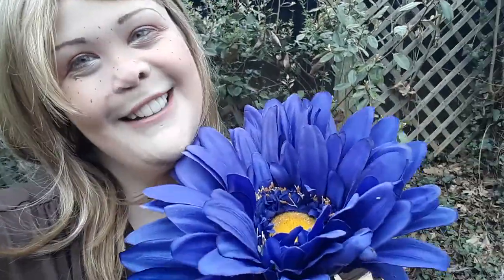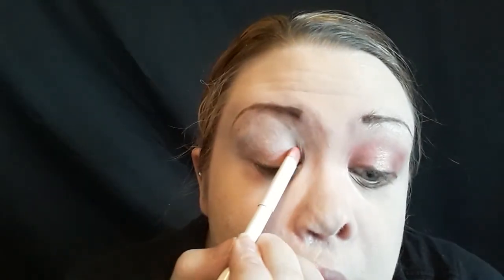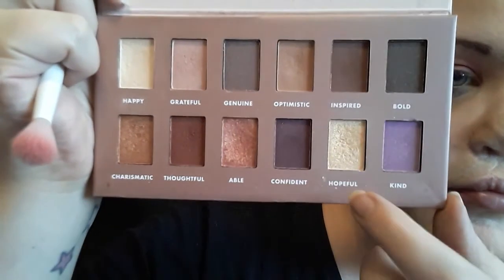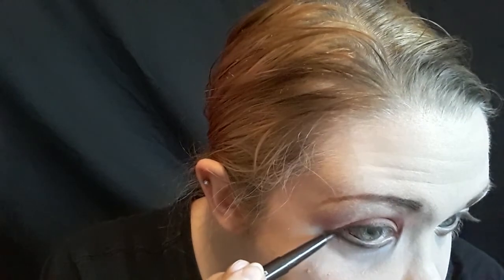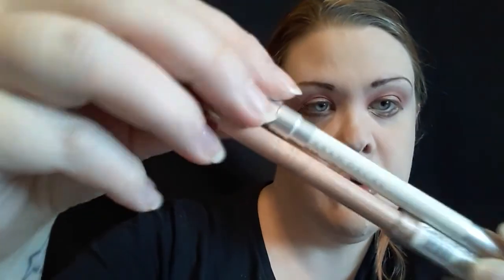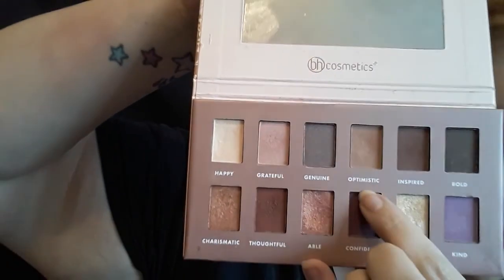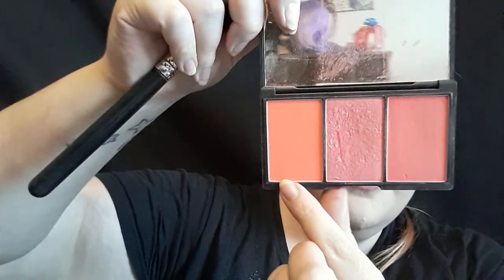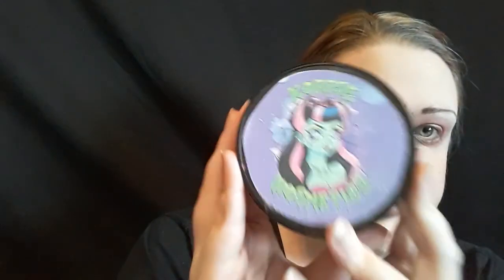Exploration Beauty: Mori Girl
Hello Unicorns!

I hope you will all enjoy my Mori Girl inspired look!

Mori Girl is a fashion subculture that originated from Japan. It literally translates to "forest girl". The style features loose dresses, earthy colors and vintage inspired motifs. The Mori Girl lifestyle encourages girls to slow down and appreciate the outdoors.

Products used:

Face: Klairs Illuminating Supple BB Cream
AOA Studio Wonder Cover Concealer in Porcelain
Korpse Kosmetics Immortal Veil
City Colors Blush in Toasted
Sleek Bush by 3 Pallet in Lace (Chantilly and Guipure)
Wolfe FX Essentials Kit- Brown

Eyes: AOA Studio Wonder Cover Concealer in Highlight
BH Cosmetics Blushed Neutral Pallet
BH Cosmetics Be by BubzBeauty Pallet in Hopeful and Optimistic
My Qia Qia Mei Makeup Pencil Eyeliner in Brown
Rimmel Scandal Eyes kohl liner in Nude
Urban Decay 24/7 Glide on Eye pencil in Yeyo

Lips: Absolute New York Velvet Lippie in Crush
NYX Butter Gloss in Maple Blondie